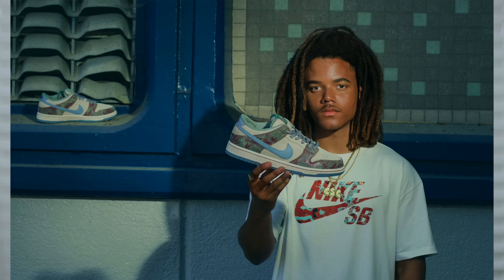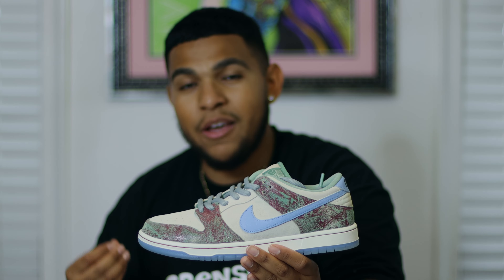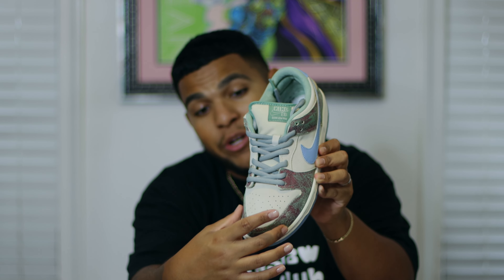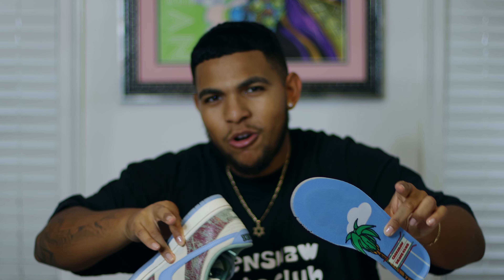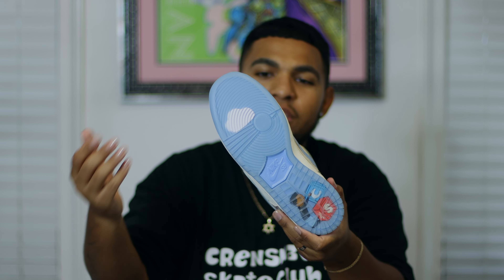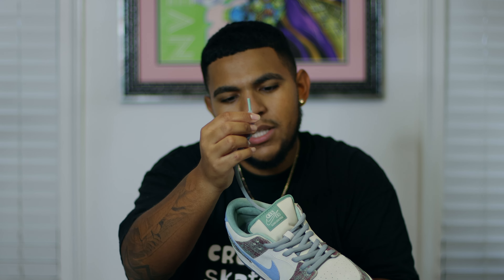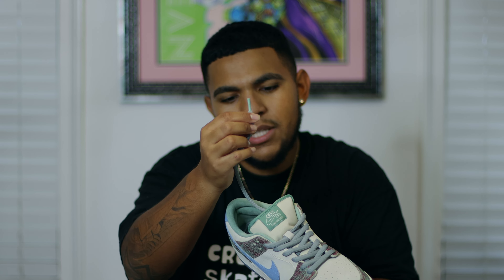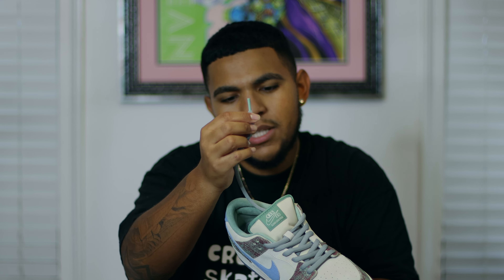NIKE SB DUNK LOW x CRENSHAW SKATE CLUB "NYC POP-UP" | REVIEW, SIZING, & ON-FOOT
The Nike SB x Crenshaw Skate Club SB Dunk Low's are a sneaker that I wanted to review all month. After taking multiple L's since it's initial release date, I was finally able to cop during the CSC pop-up on 8/29. Please let me know what you think about these shoes in the comment section down below.